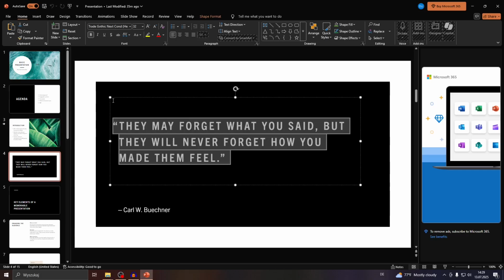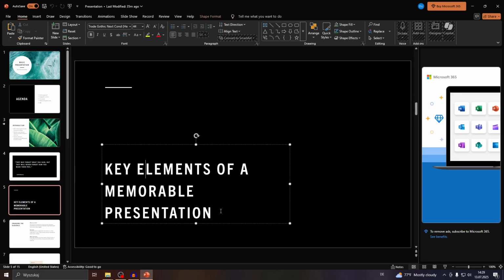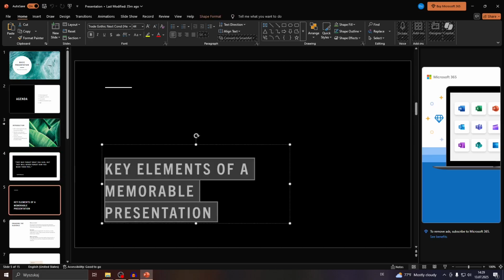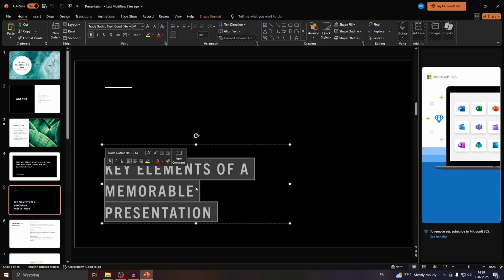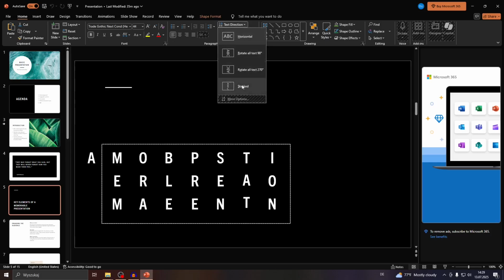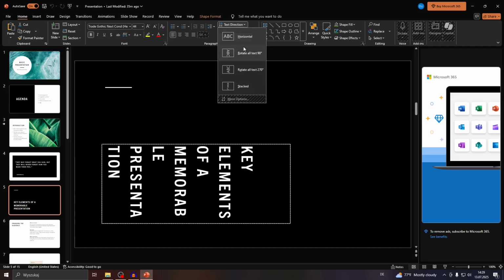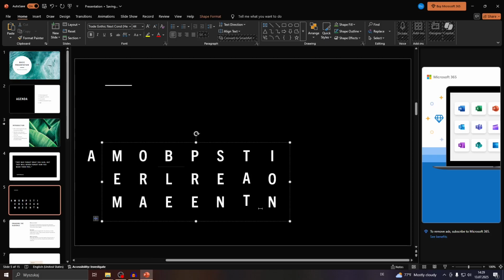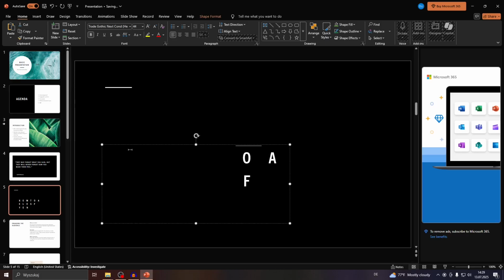How to Type Vertically in PowerPoint | Use Stacked Typing in PPT Presentation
See how to type vertically in PowerPoint, useful for unique slide layouts or side-aligned headings.

If you're learning about PowerPoint presentations, also check out how to make objects appear or disappear in PowerPoint